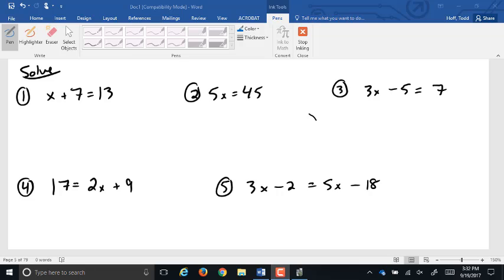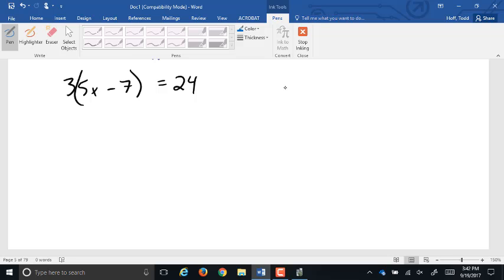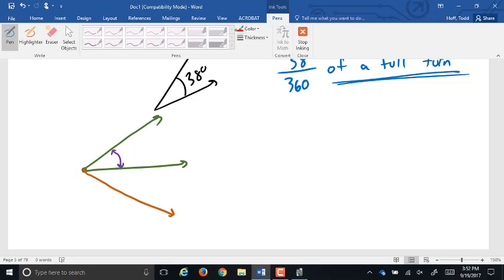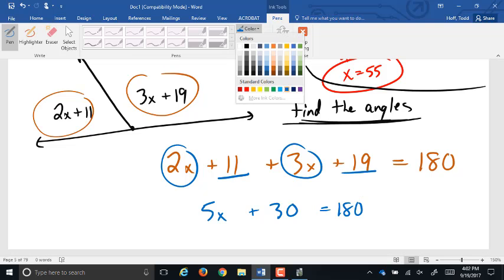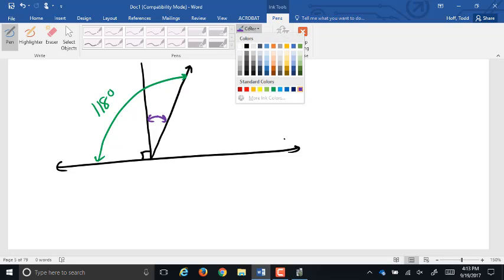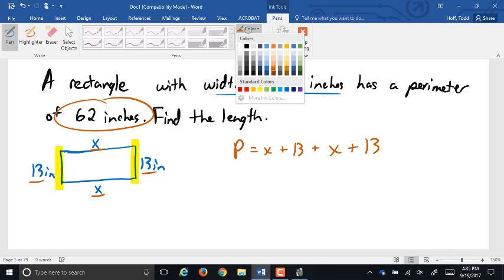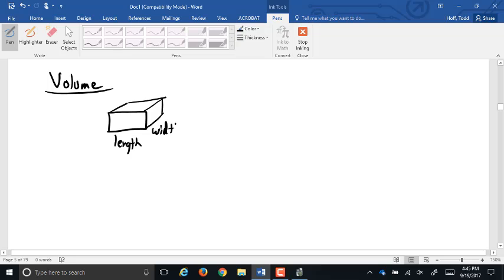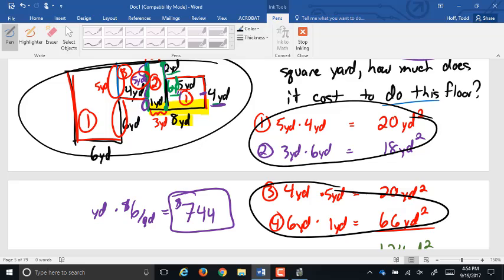10 Solving equations with geometric formulas